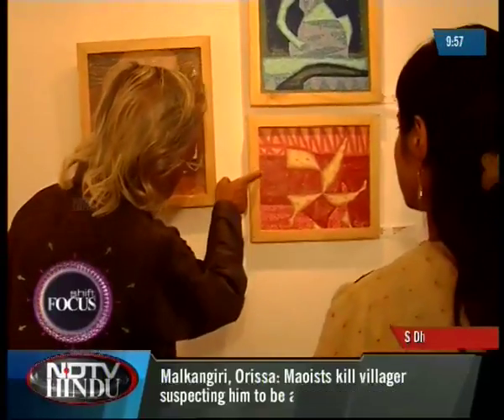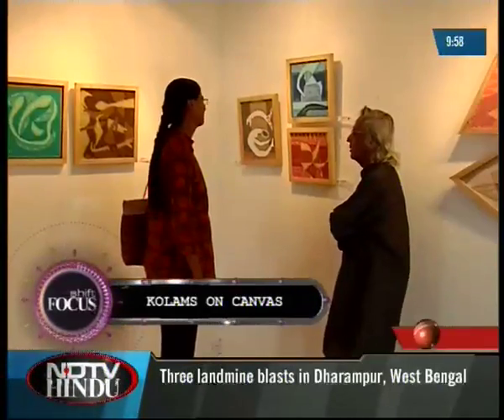SHIFT FOCUS-EPISODE-76- 3 (3) - KOLAMS ON CANVAS- NDTV HINDU